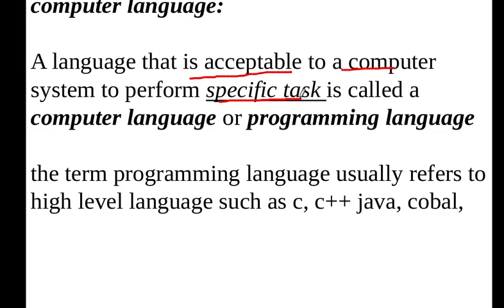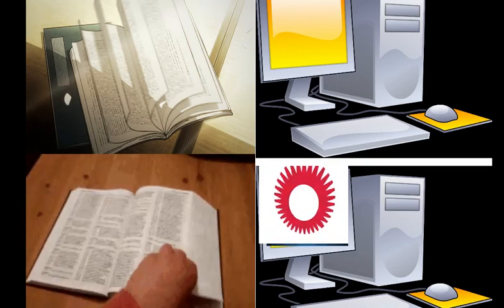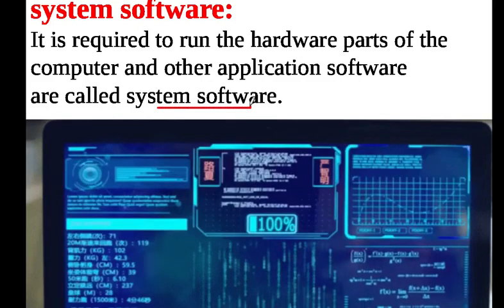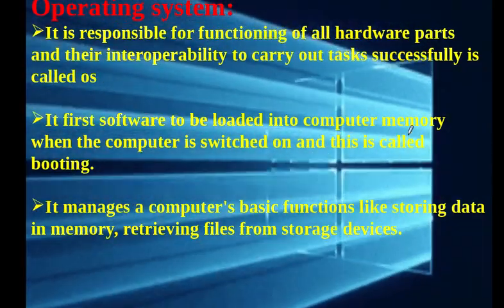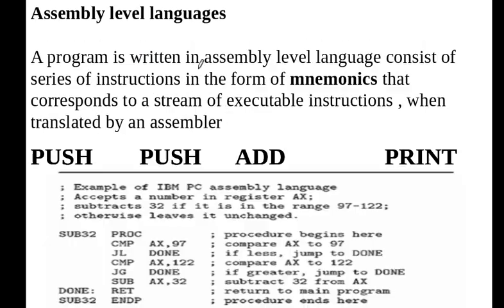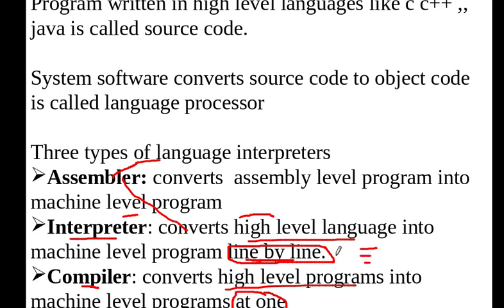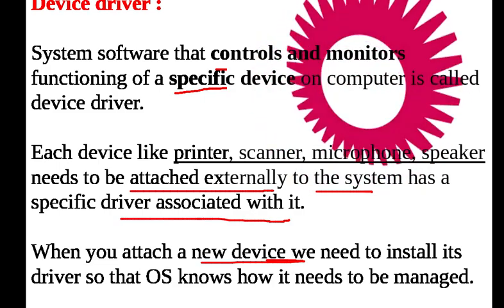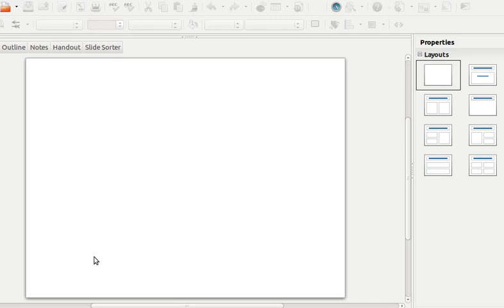Software basics and Software types